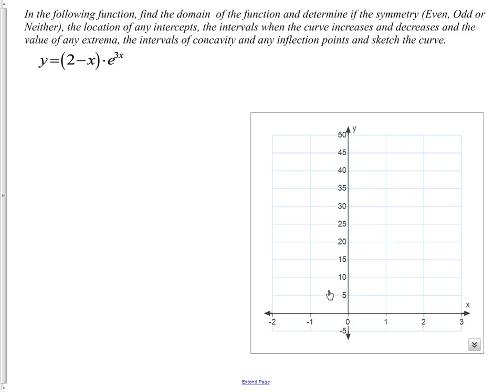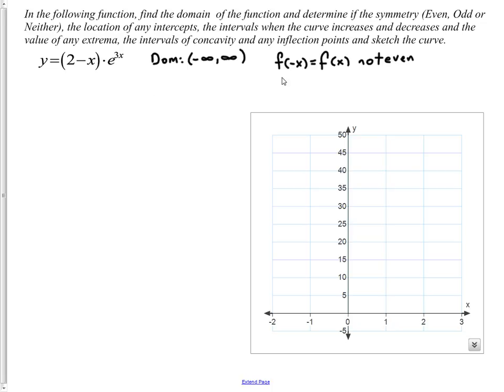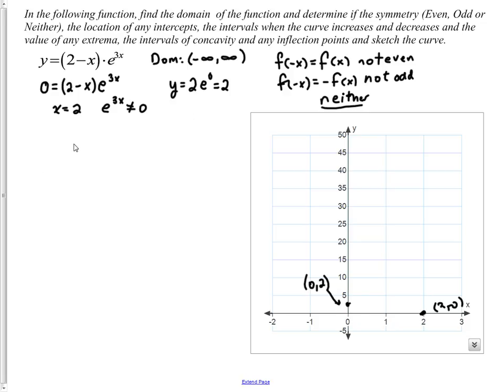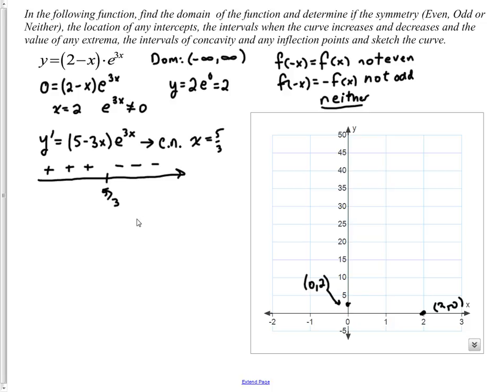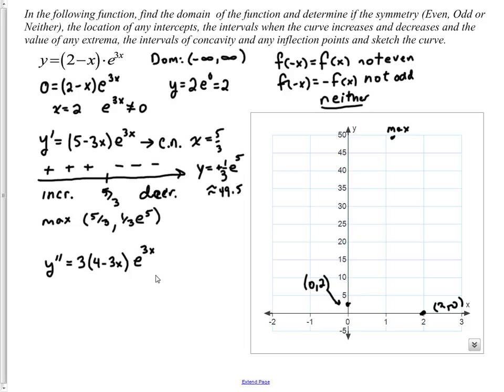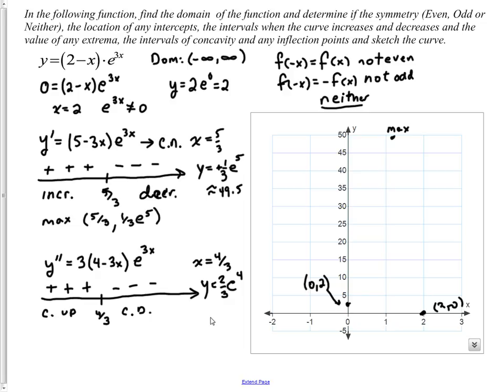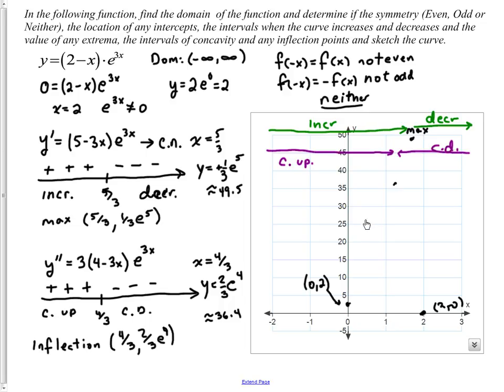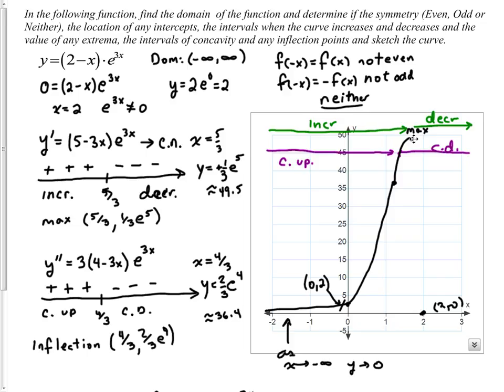4 6 GraphingTechnique A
Using the derivative to generate a graph of y = (2 - x)*e^3x